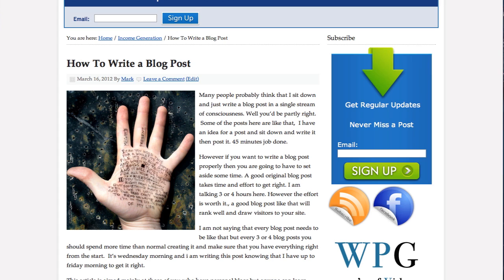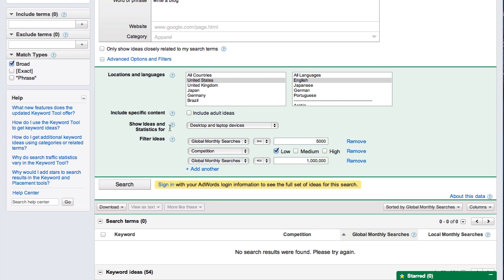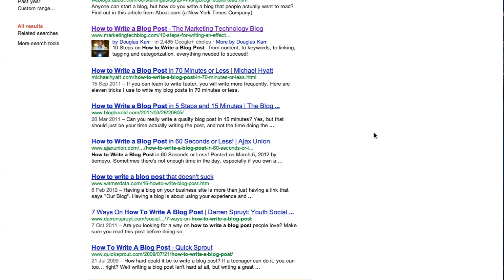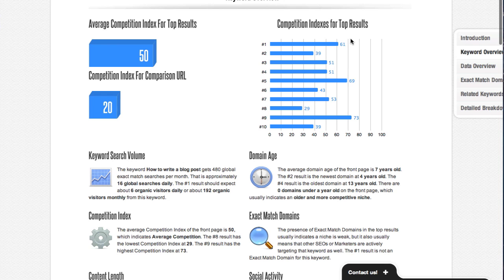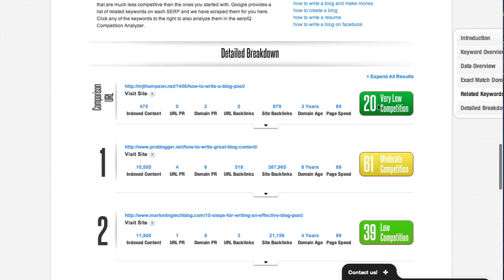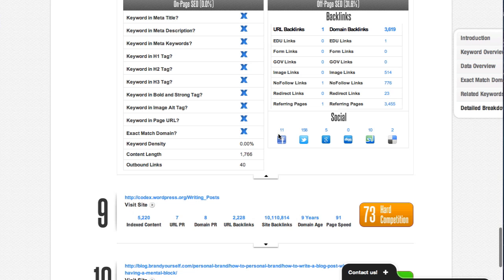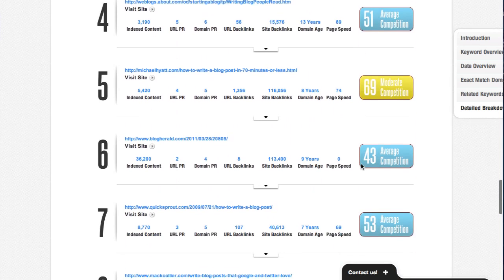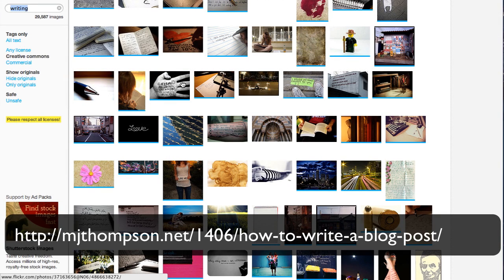How To Write a Blog Post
How to write a blog post. You can write a blog post that ranks in google or you can write a blog post that no one sees.. your call.

If you want you video to rank then see exactly how i did it on this free blog post